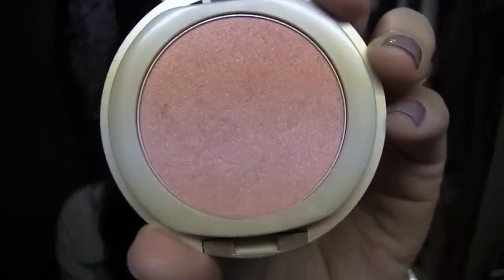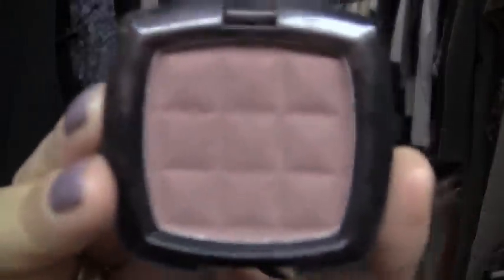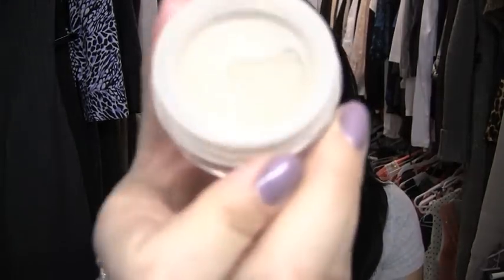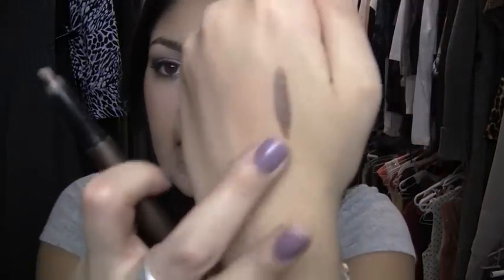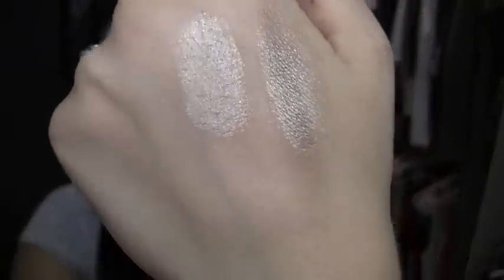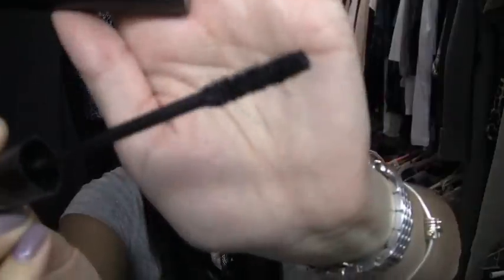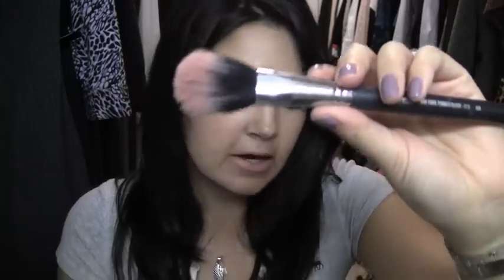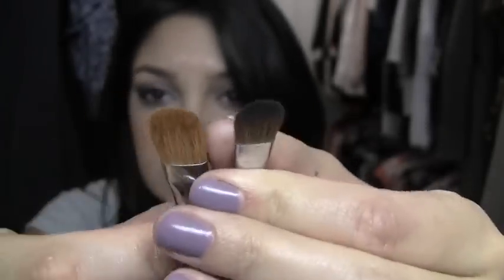December 2010 Favorites!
P.S. Check out their new Make Me Up collection!  FREAKING AMAZING!  3 different color brush handles!!

Eyes: Bare Minerals Nude Beach & MAC Deep Truth, MAC Prunella Eyeliner
Cheeks: NARS Exhibit A
Lips: Revlon Soft Nude
Nails: MAC Cool Reserve
Necklace:
All my silver jewelry is Tiffanys, watch is a Deco by Michele and a Pandora bracelet